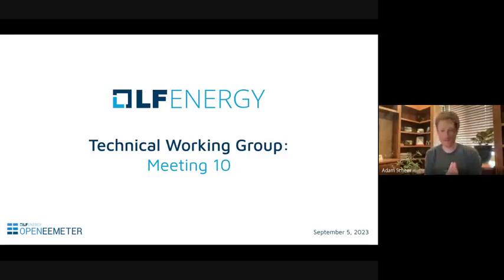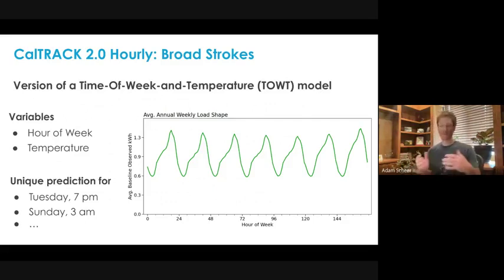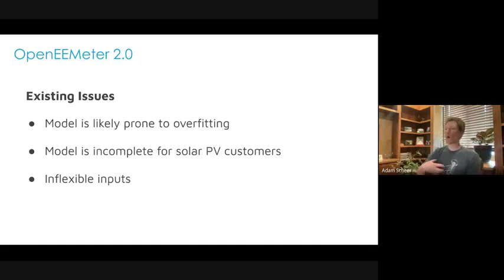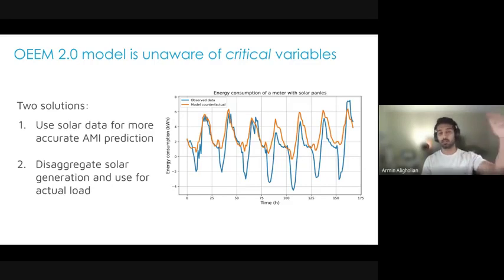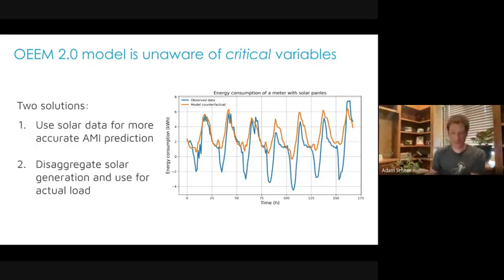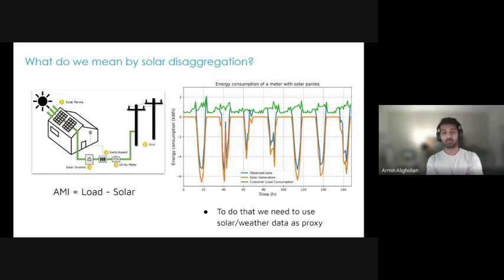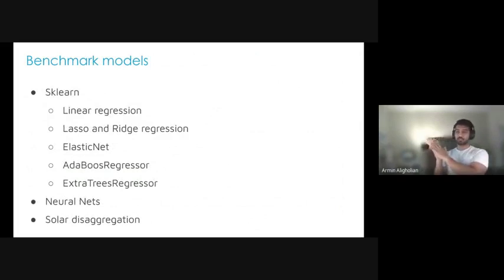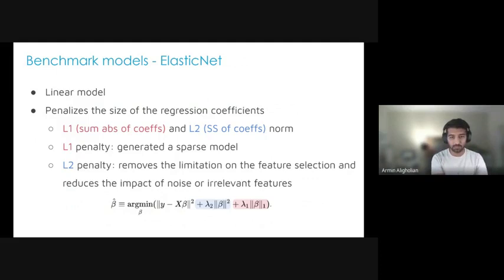Meeting 10 - OpenEEmeter Technical Working Group 2023 09 05 16 02 GMT 4 2